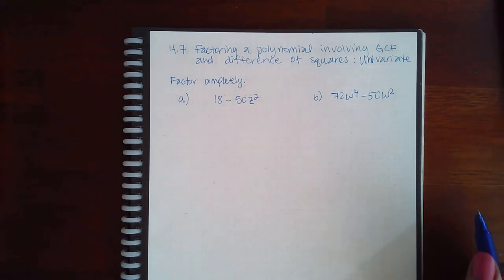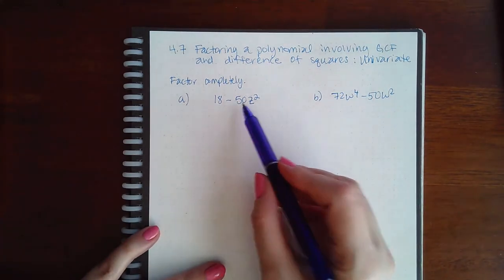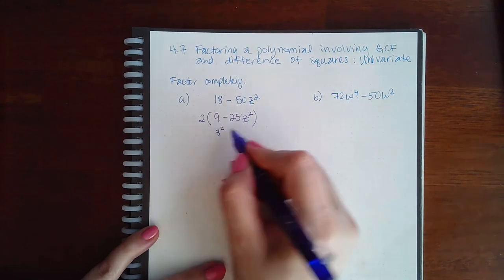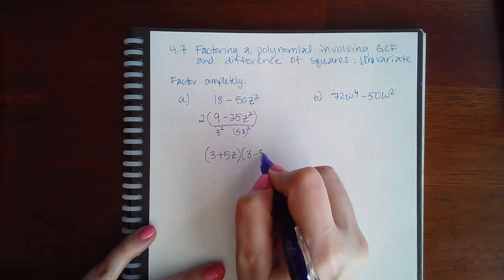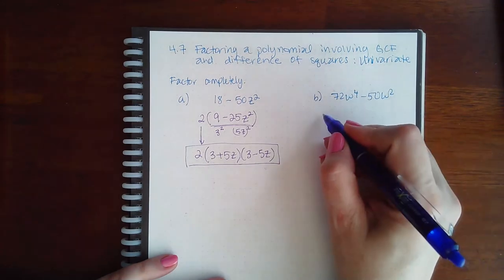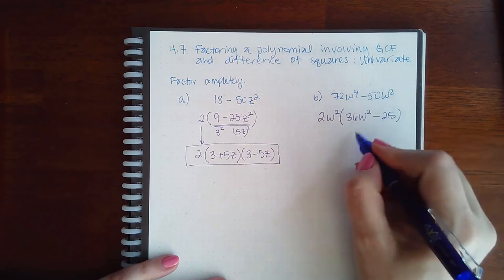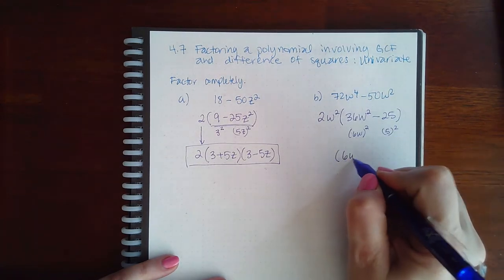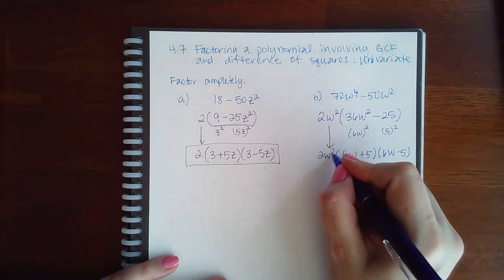4.7 Fact a poly involving GCF and diff of sq Univar